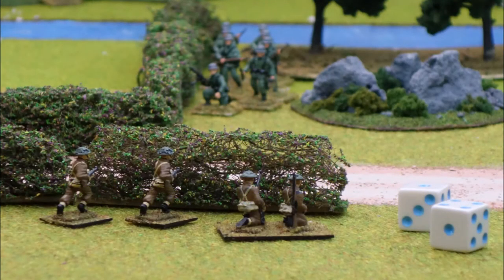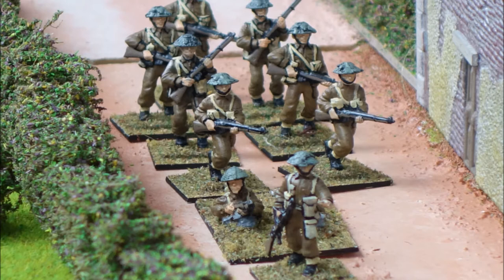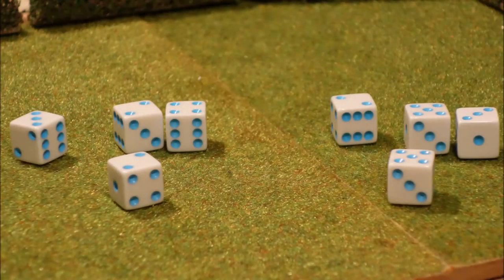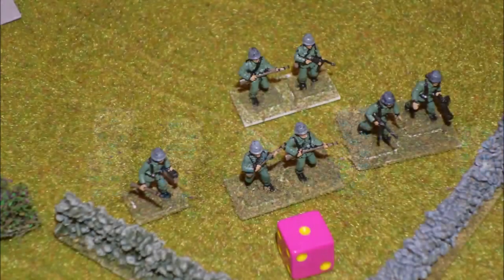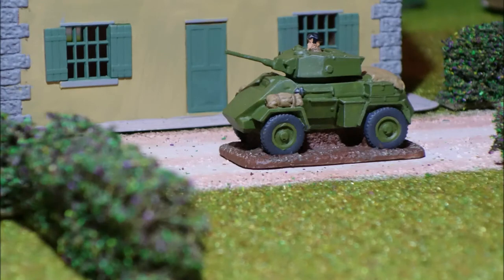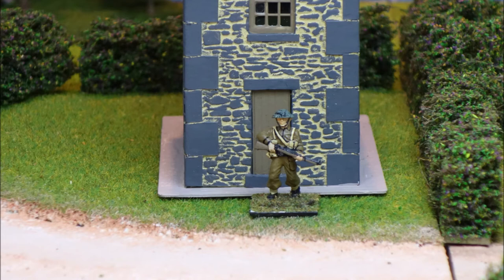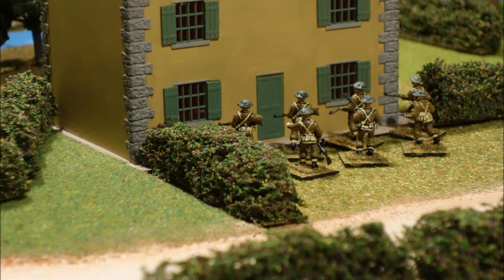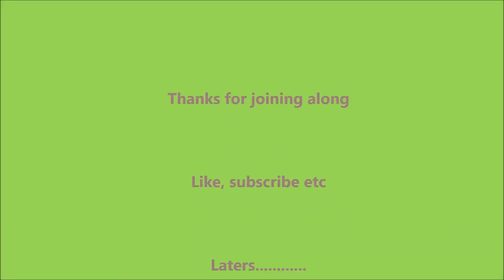Solo Wargaming - Heroes All 4 Command and control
A look at the command and control structure in Heroes All.  This is not the same as the FYOB and FYOW systems but allows a 2-player game and, as such, introduces you to movement, firing, observation rules etc that DO carry through to the solo games.